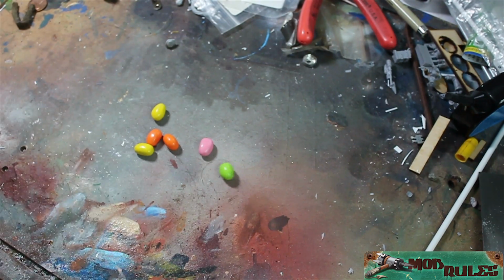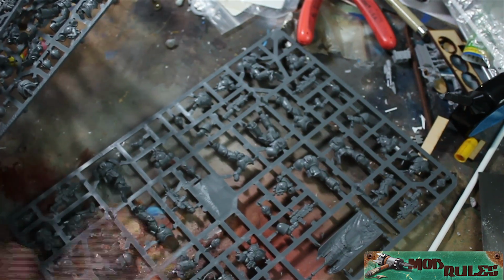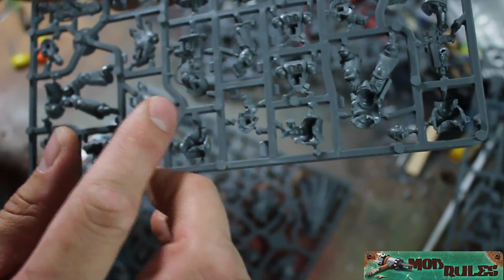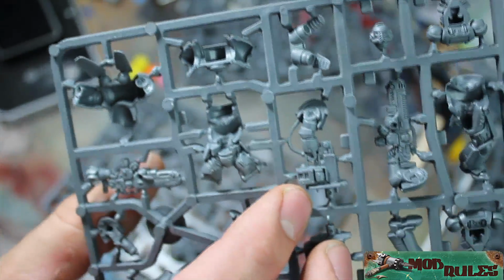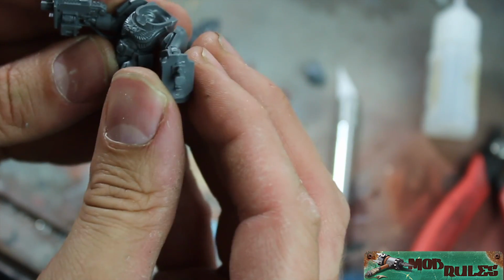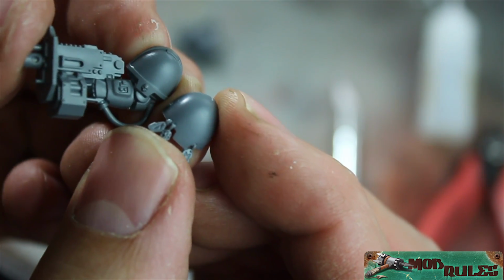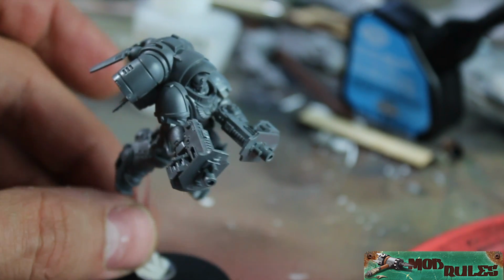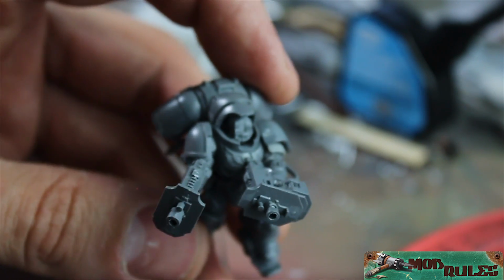Model Review: Space Marine Primaris Inceptor w/ light kit-bash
Pulling apart the 8th edition Dark Imperium box to find ways to make your units unique.  The Space Marine Primaris Inceptor posed a challenge but quickly found that a lot of elements in the kit are similar to older kits.  For example, the arms are but slight variations on the Terminator arms, you could probably get away with using the Tartaros terminator arms to swap with.  The standard chapter side shoulder pads coulpe quickly become characterful shoulder pads on these guys as they are almost the exact same size, with only the rim being the distinguishing characteristic.  Do you have any suggestions on how to make this guy your own?